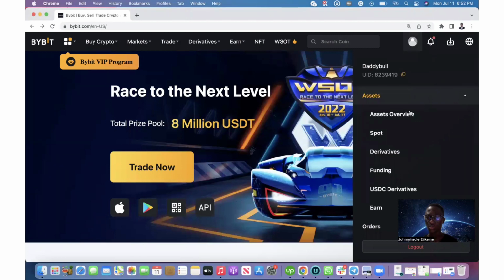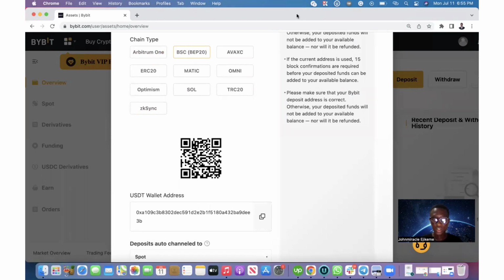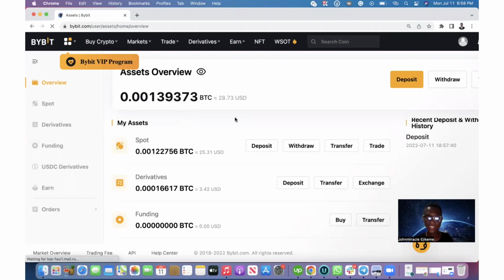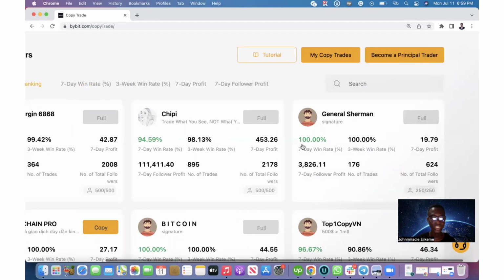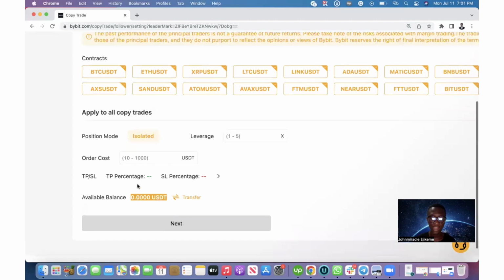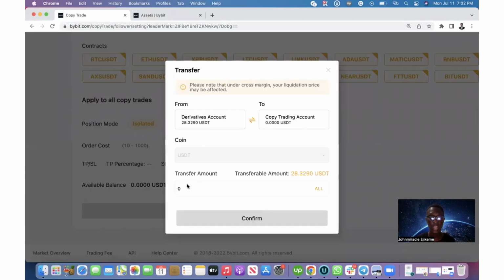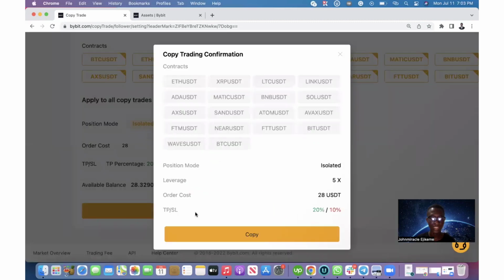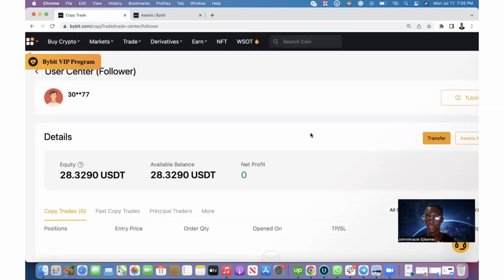PASSIVE INCOME: Bybit's Copy Trading FULL TUTORIAL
Bybit has released a new feature called Bybit Copy Trading, and with this feature, you can make passive income trading without having to pass through the stress of doing analysis or taking trades yourself. With the Bybit Copy Trading tool, you will be able to copy expert traders with a 100% win rate and make money passively as they profit from their trades.  Watch this tutorial to learn more.

Johnmiracle Ejikeme a.k.a Daddybull is a Digital Marketing Specialist and founder of Bull Network Agency, Africa's fast-growing crypto marketing agency.  Johnmiracle Ejikeme coaches people on business startups, freelancing, Upwork, blogging, digital marketing, cryptocurrency, and other ways to build generational wealth online.